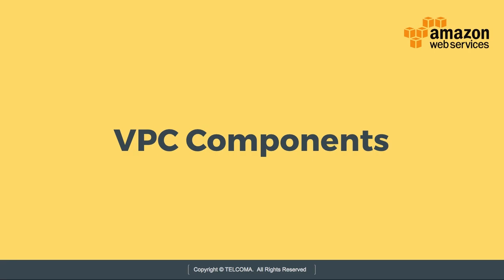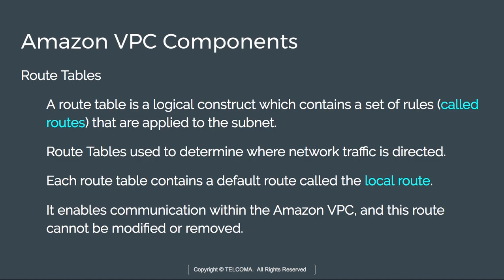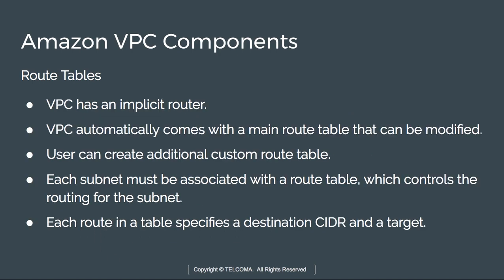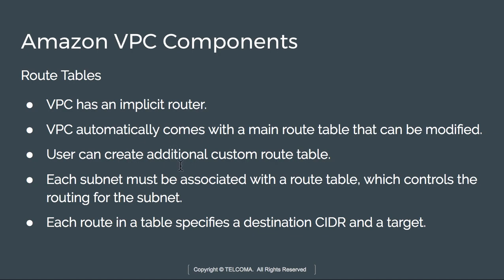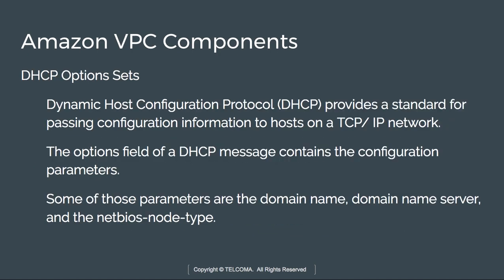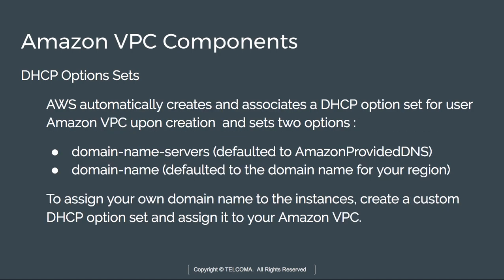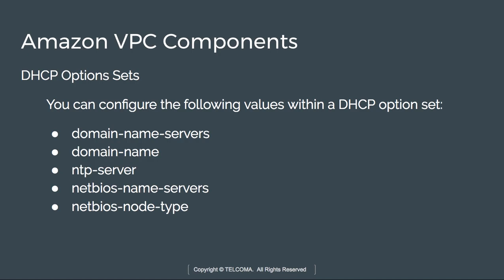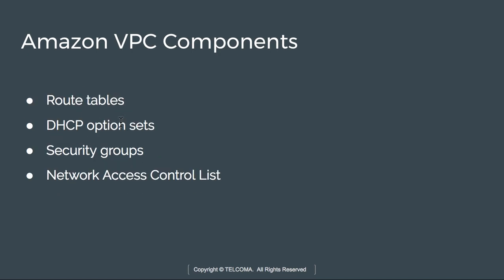76 AWS VPC components part 1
AWS VPC (Virtual Private Cloud) components include subnets, which allow you to segment your network into smaller, manageable pieces, and route tables, which direct traffic between subnets and to/from the internet. These components are essential for creating a secure and organized network environment in AWS.